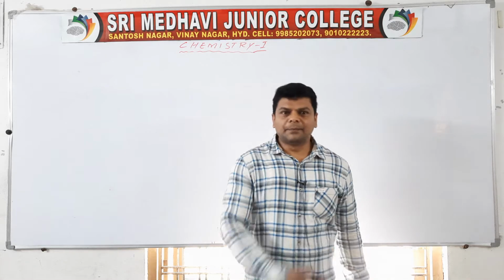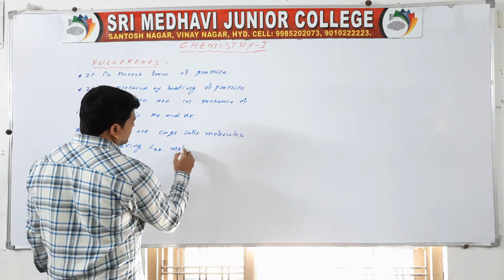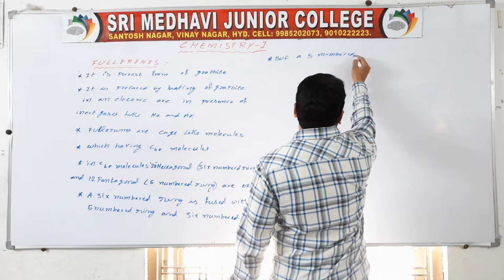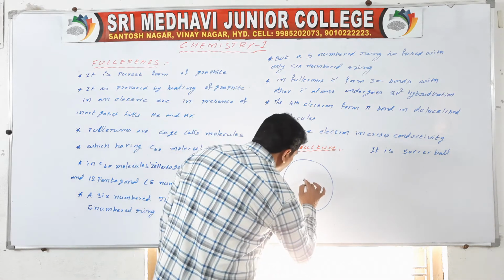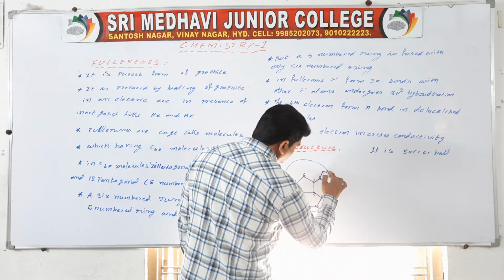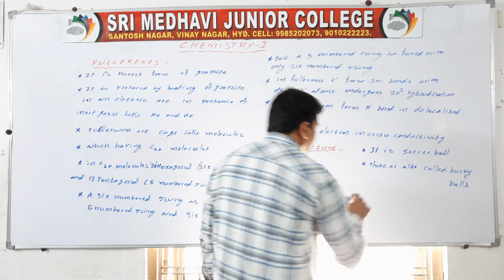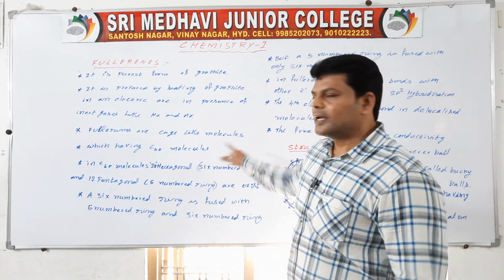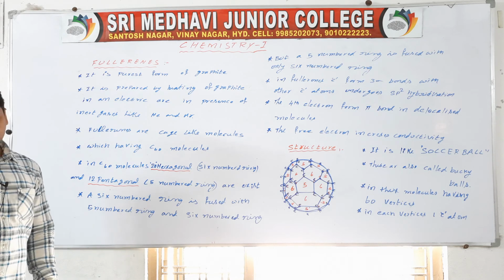STRUCTURE OF FULLERENES